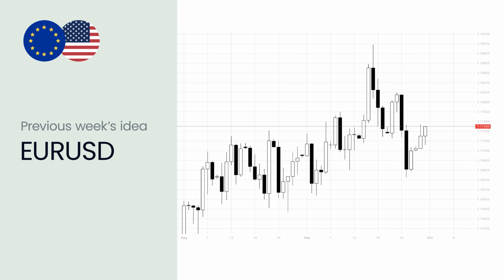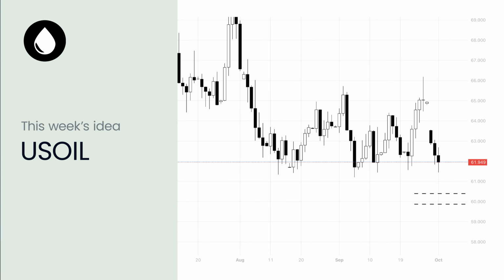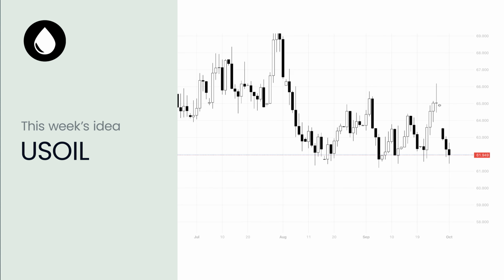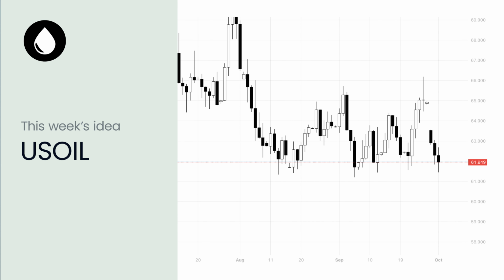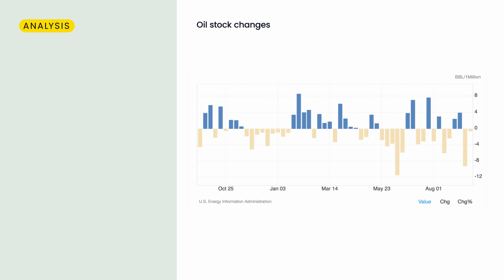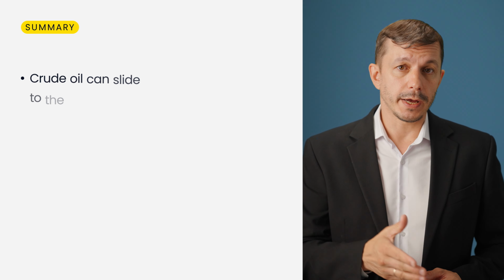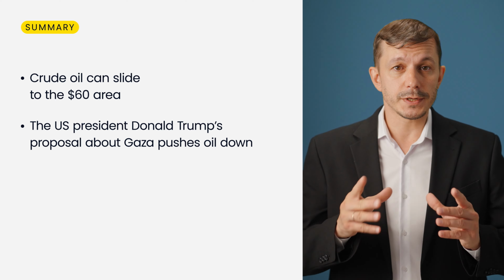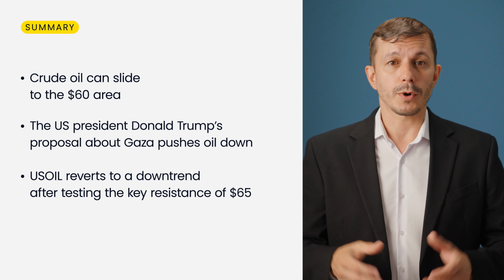USOIL Trading Idea: Why Crude oil may continue the downtrend | Exness Market Outlook | 30.09.2025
In this week’s Exness Market Outlook, Stanislav Bernukhov reviews last week’s EURUSD trade idea and turns to a new setup in WTI Crude oil. After testing $65 and showing signs of weakness, could the market now be setting up for a move lower toward $60?

With geopolitical shifts, Fed policy, and US inflation data shaping sentiment, how might traders position around these developments?

Trade with care and keep watching our informative videos to improve your trading.